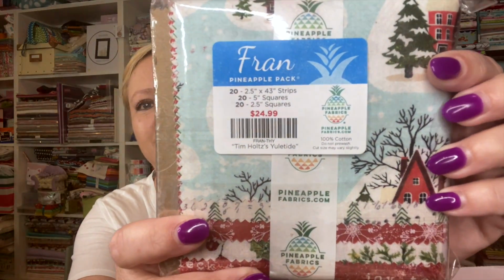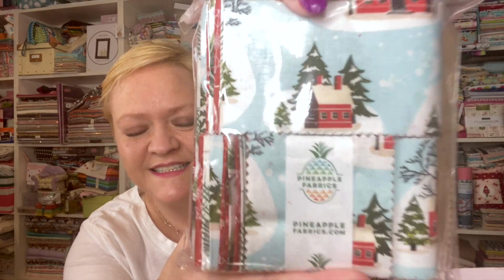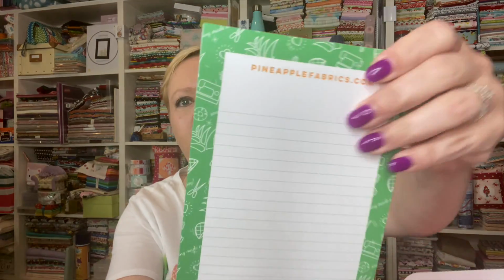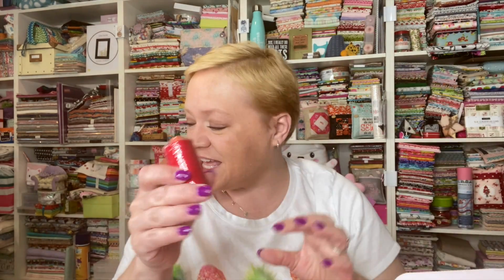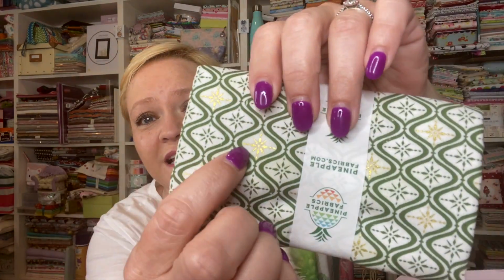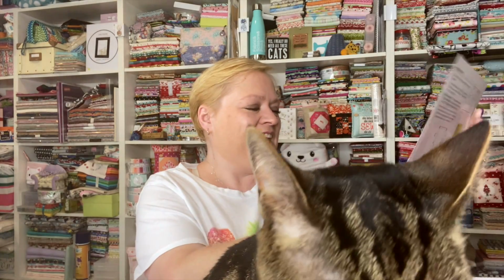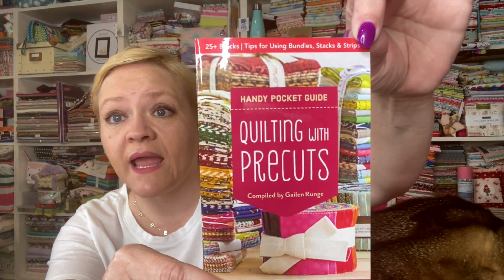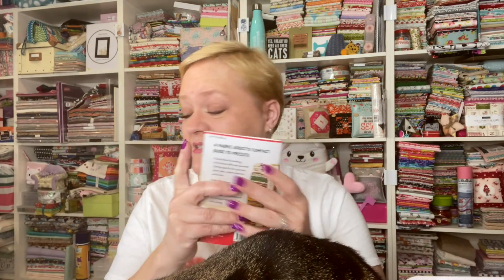Pineapple Slice | July 2020 | TheYvetteRene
If you take action (i.e. subscribe, make a purchase) after clicking one of these links, I'll earn some coffee money, which I promise to drink while creating more helpful content like this. By the way, it doesn't cost you any more to purchase through my links!

Pineapple Slice Subscription Box | $44.99/month (US shipping included in this price)

Your Slice Box membership gives you selected benefits and products including:
 ❤︎ A Carla, Fran or Diana Pineapple Pack made of beautifully color-coordinated pre-cut fabrics created exclusively for Slice Box members**
 ❤︎ Two Pineapple Pack Patterns picked specifically for the Pineapple Pack in your box and the fabric line we are featuring
 ❤︎ Notions
 ❤︎ 1/2 Yard or More of Stash Builder fabric
 ❤︎ Pineapple Fabrics goodies
 ❤︎ Other special offers
 ❤︎ Ships for FREE

CARLA PINEAPPLE PACKS ($22.99) include:
 ❤︎ Free pattern
 ❤︎ 20 - 5" squares
 ❤︎ 20 - 2.5" squares
 ❤︎ 5 Bonus Quarters (21" x 21")
 Approximately 1 7/8 yards

DIANA PINEAPPLE PACKS ($22.99)  include:
 ❤︎ Free pattern
 ❤︎ 10 - 6.5" x 43" strips
 ❤︎ 2 pieces of each 5 fabrics
 Approximately 1 1/2 yards

FRAN PINEAPPLE PACKS ($22.99) include:
 ❤︎ Free pattern
 ❤︎ 20 - 5" squares
 ❤︎ 20 - 2 1/2" x 43" strips
 ❤︎ 20 - 2 1/2" squares
 Approximately 1 3/4 yards

Address ❤︎ Yvette Niesel
                554 Boston Post Road #137